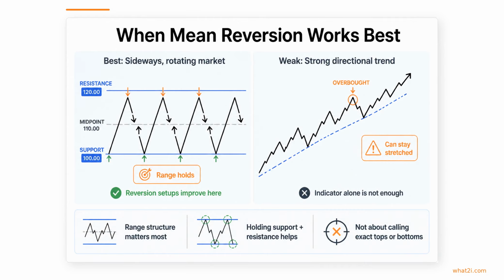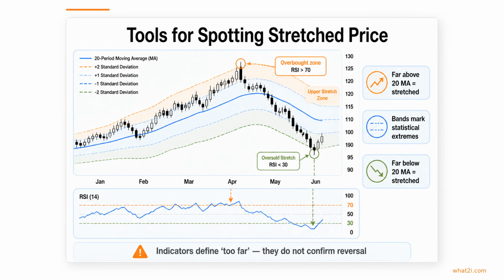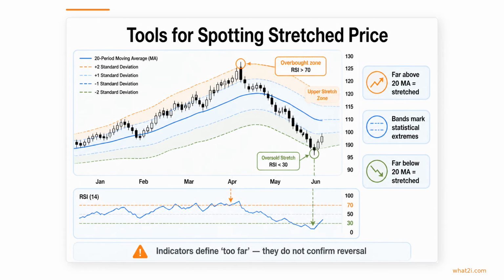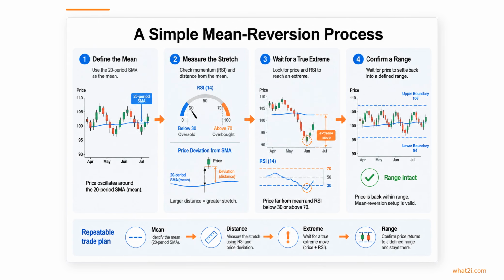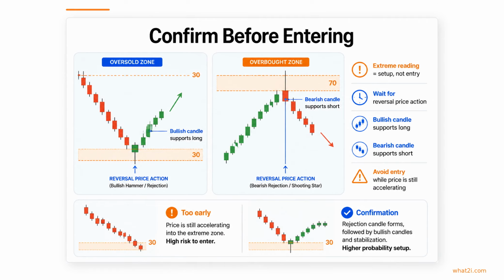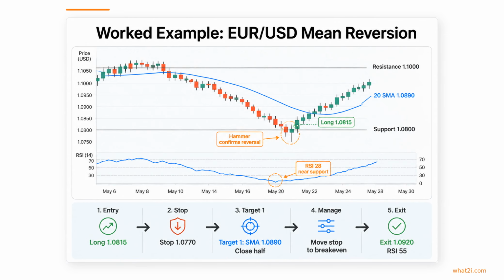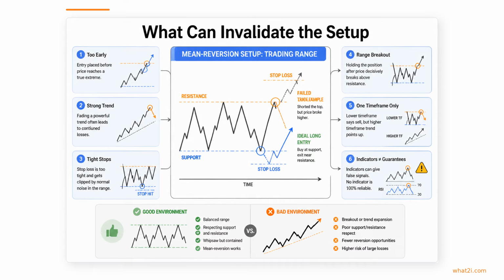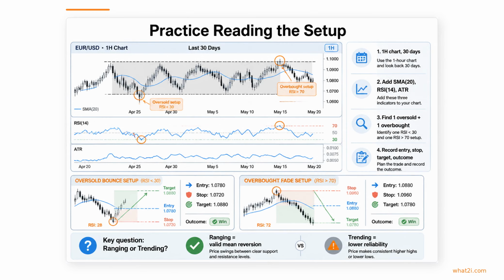13.03 Mean reversion | Forex Fundamentals And Trading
A focused walkthrough of mean reversion and how to apply the idea in practice. Chapter 13, Trading Strategies. Section 3, Mean reversion. Mean reversion is the idea that when price gets unusually far from its recent average, it often tends to drift back toward it. Think of the average as a reference point, not a magnet that always works, and remember this tendency is usually strongest when the market is calm and moving sideways. What matters most is the market environment. Mean reversion tends to work best when price is rotating inside a range with support and resistance holding, and it becomes much less reliable when a strong trend is pushing in one direction because price can stay stretched longer than expected.